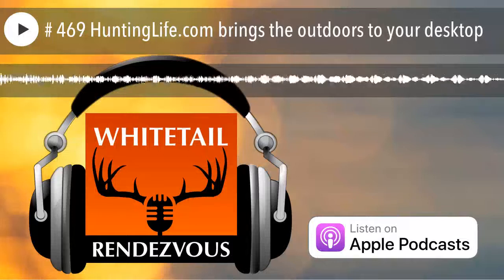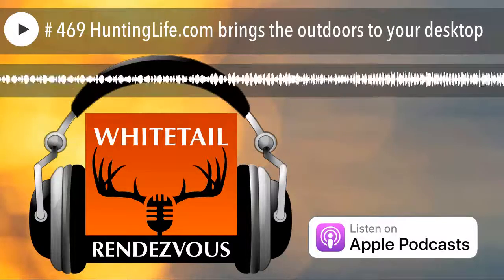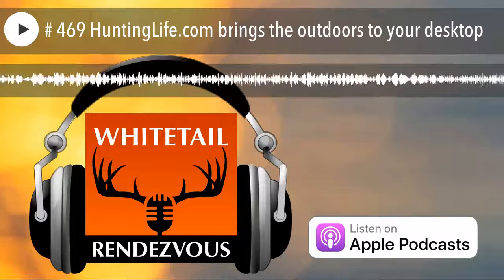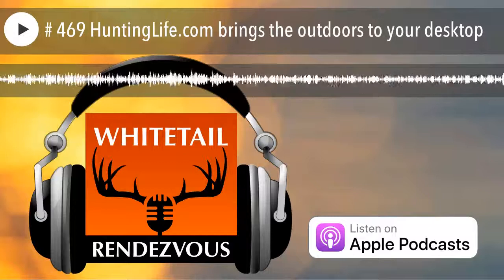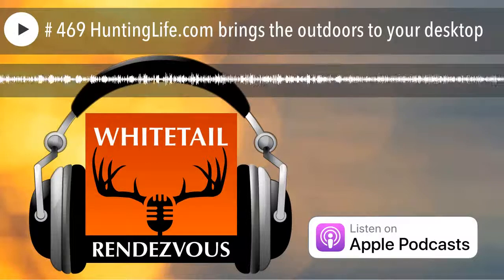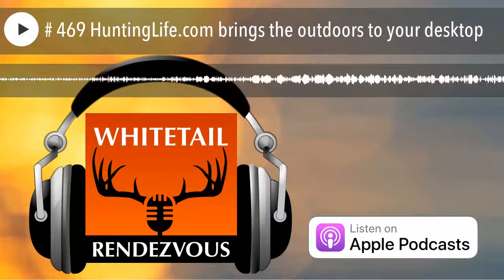# 469 HuntingLife.com brings the outdoors to your desktop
Kevin Paulson is the Founder and CEO of HuntingLife.com. His passion for Hunting began at the age of 5 hunting alongside of his father. Kevin has followed his dreams through outfitting, conservation work, videography and hunting trips around the world. HuntingLife.com is a national news source for hunting and conservation news, product reviews and our Pro Staff blog. Receive a $50 goHUNT Gear Shop Gift Card by using code WR when joining Insider . Whitetail Rendezvous podcast receives compensation each time a new member joins Insider via our link Here’s a quick demo about goHUNT.com/insider